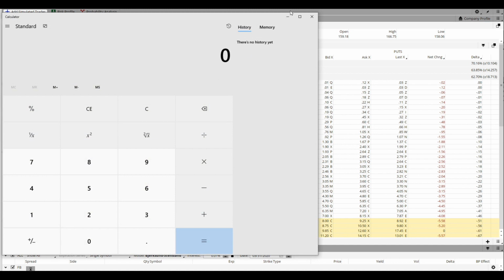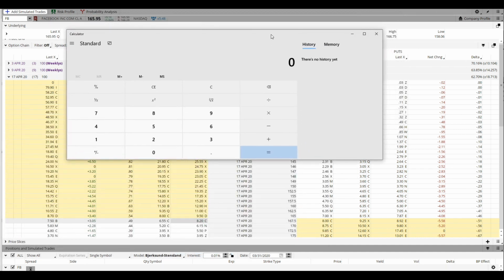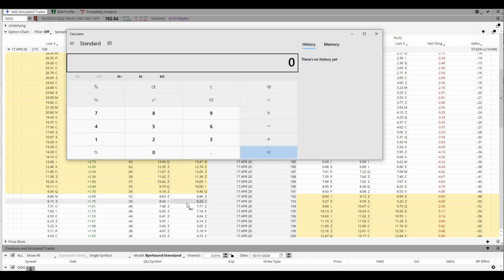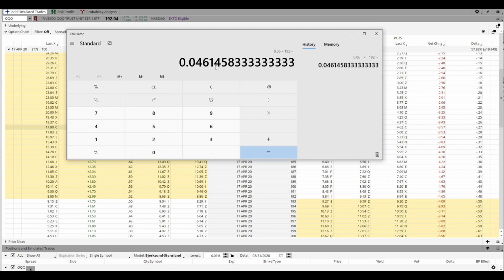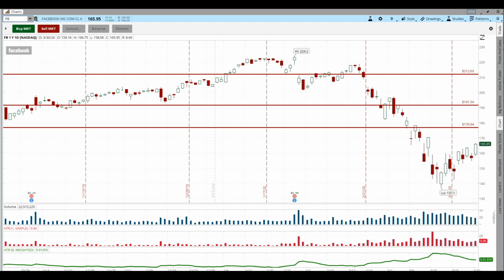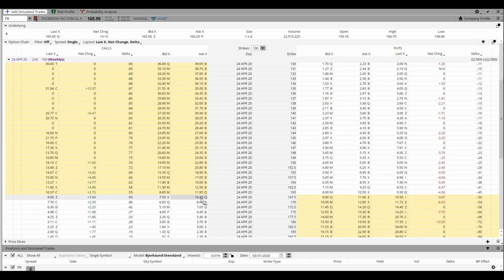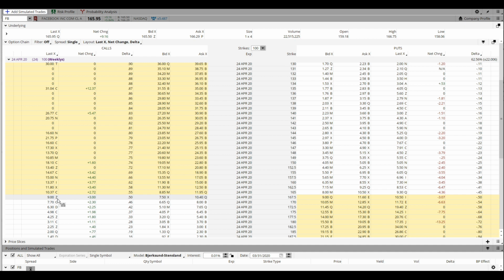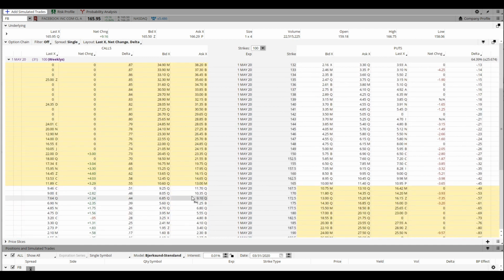Options Price analysis basic - Cheap or Expensive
Options Prices ( premiums)  analysis - basic 101

In this short video, I share the three basic ways to calculate individual options premiums - whether the options are "expensive/cheap".

Take note that that is live educational session is from March 2020.

Applications will be changed as markets change.

See Markets Trades Markets